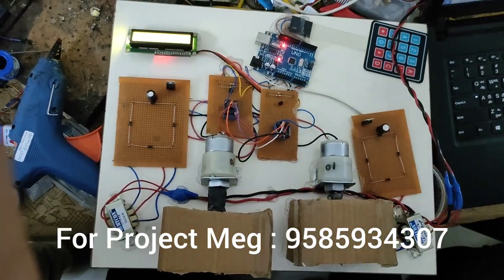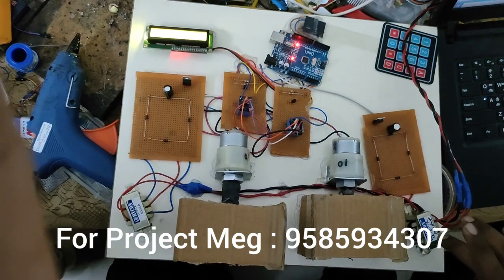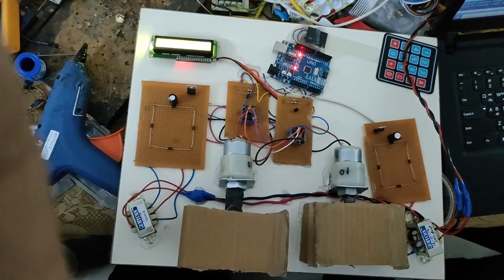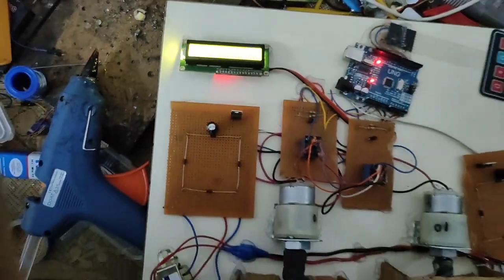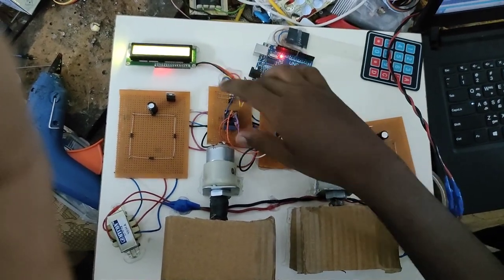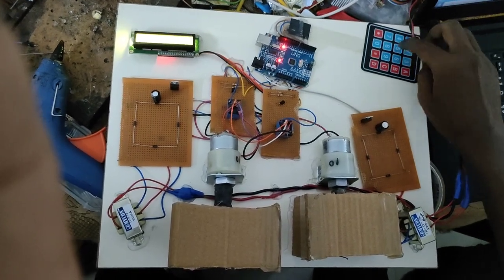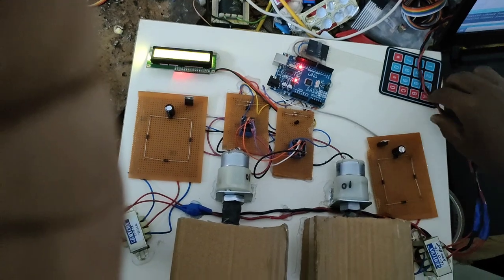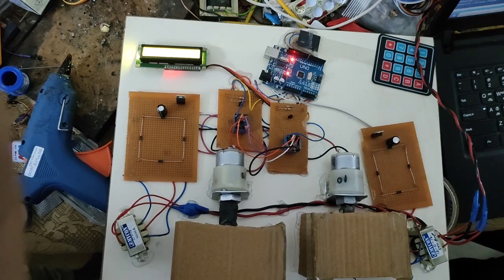BIO MEDICAL FINAL YEAR PROJECT | TABLET VENDING MACHINE